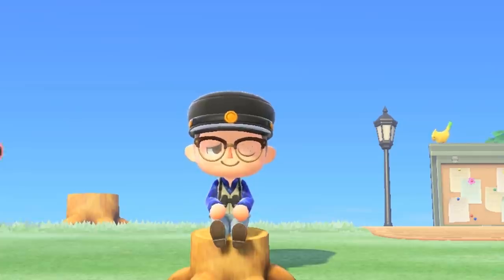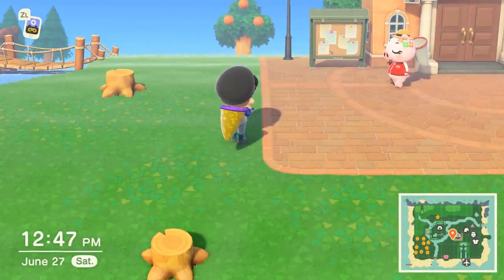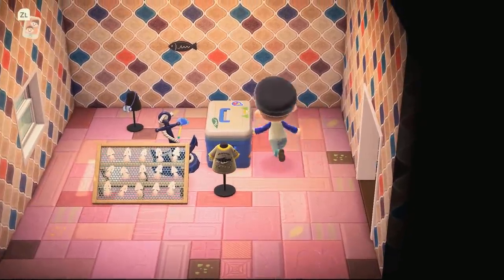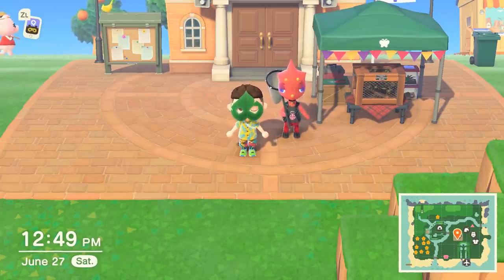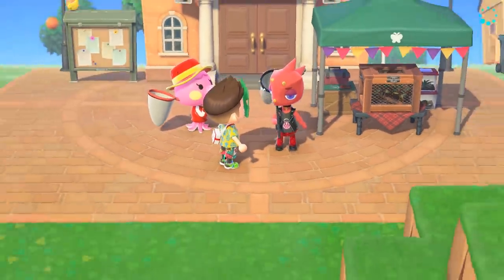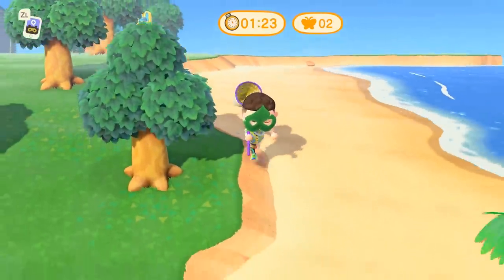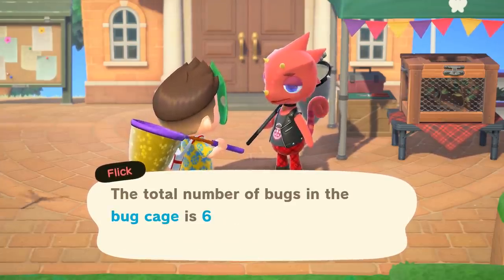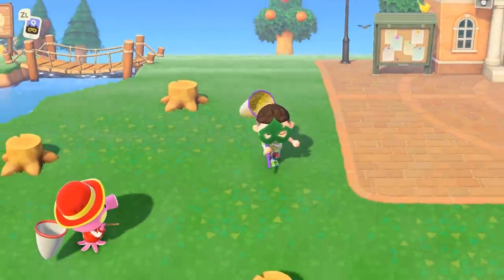How To WIN The Animal Crossing Bug Off in New Horizons! (Animal Crossing Tips)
In Animal Crossing Switch News, Flick's Bug Off Animal Crossing New Horizons Gameplay tournament is today, and Zach has Animal Crossing Tips to capture all the Animal Crossing Bugs in this Full Bug Guide to help you in New Horizons so you can win all the bug-themed items, and how to capture the bugs in Animal Crossing and help you get the Bronze, Silver and Gold Bug Trophy.  Will YOU be participating in the Bug Off, or will you pass?

Try Twitch Prime
Switch Stuff on Amazon